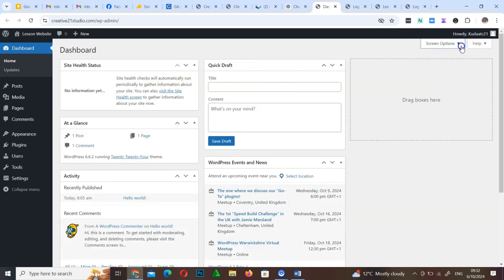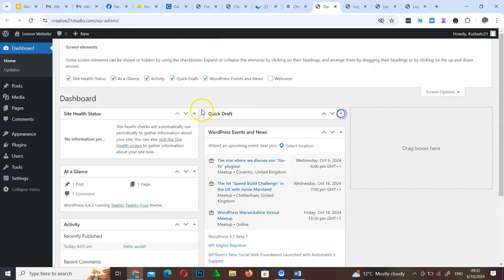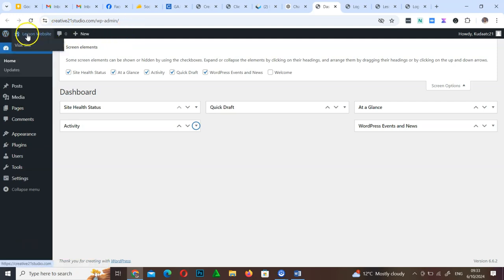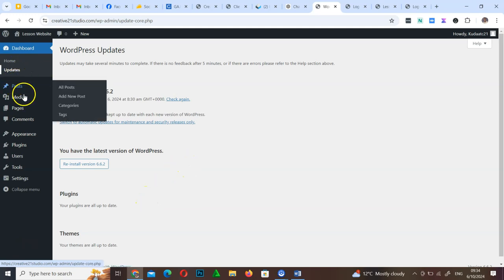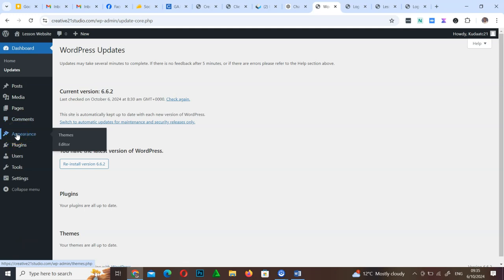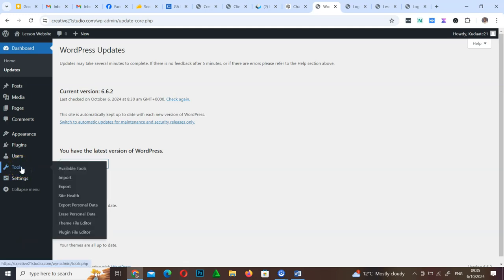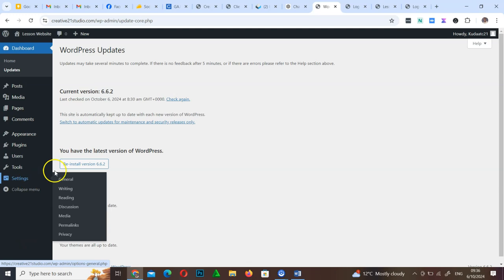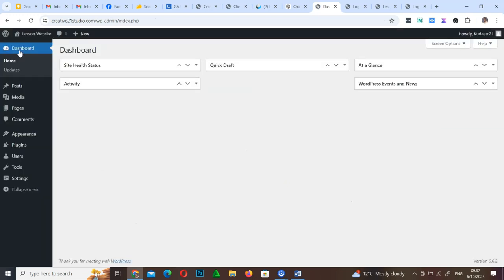How to Navigate the WordPress Dashboard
Welcome to our in-depth WordPress Dashboard Overview, guided by our expert instructor, Kuda! 📊✨

In this video, Kuda takes you through an introductory tour of the WordPress dashboard, helping you understand its key features and functionalities. Whether you're new to WordPress or just need a refresher, this guide is perfect for you!

Here’s what we cover:

Understanding the WordPress version display

Customizing your dashboard with Screen Options

Using the Quick Draft for jotting down ideas

Monitoring website health and activity

Navigating the Administrator bar and utilizing various icons

Managing posts, pages, media, and comments

Configuring your website's appearance and installing plugins

Adding users and understanding different roles

Exploring advanced tools and settings

Don't forget to explore and click around your WordPress dashboard to familiarize yourself with its features.